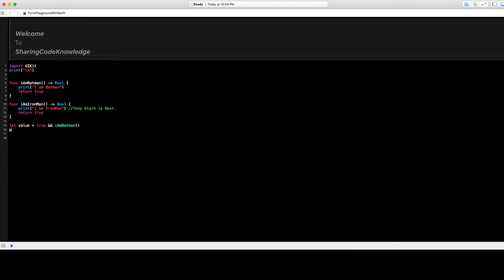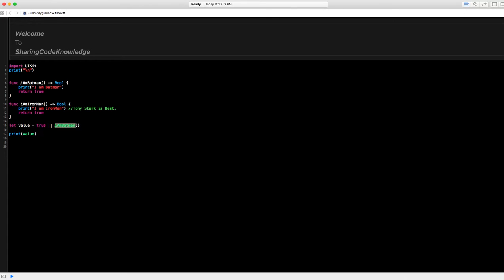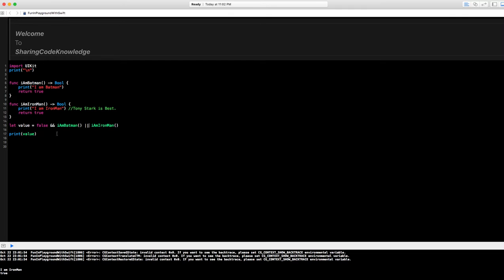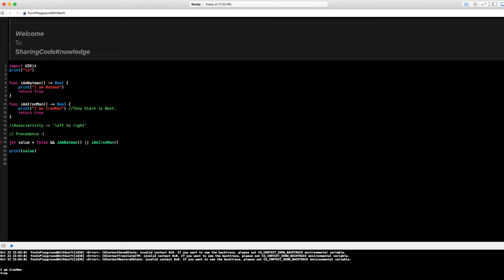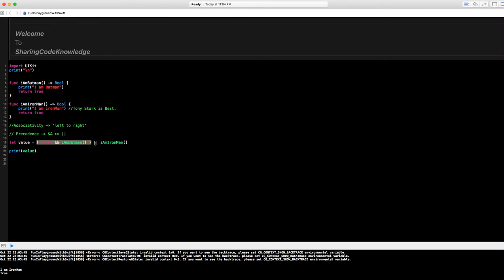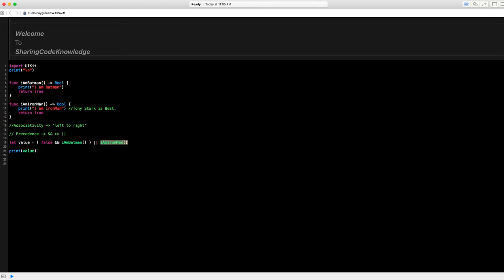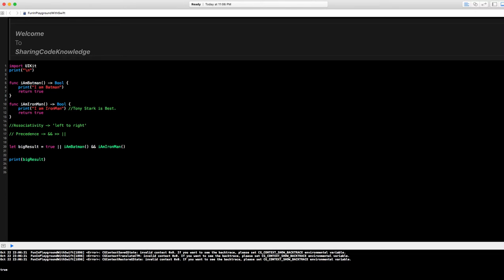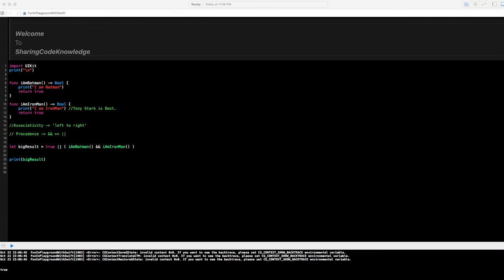Associativity and Precedence of ' && ' and ' || ' using Swift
This video is basically not regarding Swift but it helps us to understand 'Associativity' and 'Precedence' topics using Swift.
I use operator && and || to show it.
Please help to correct if there is any misinformation in video by commenting.
Thanks